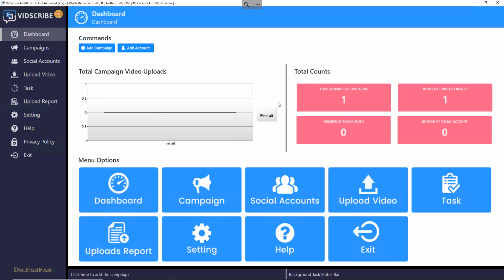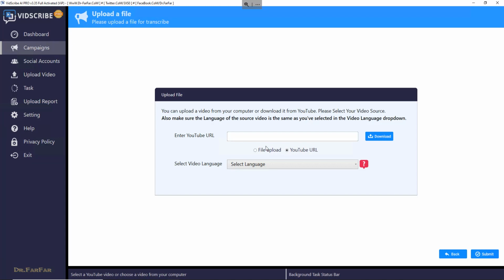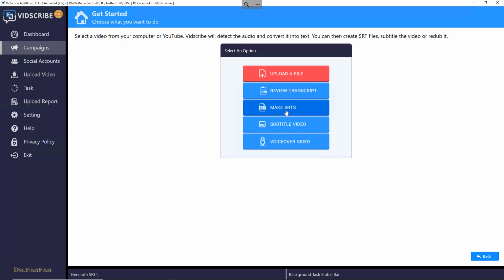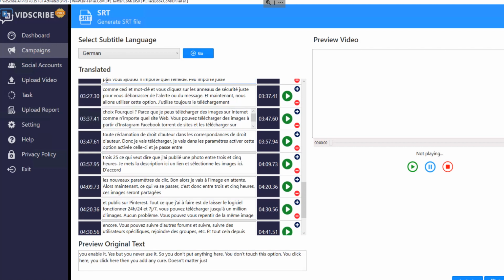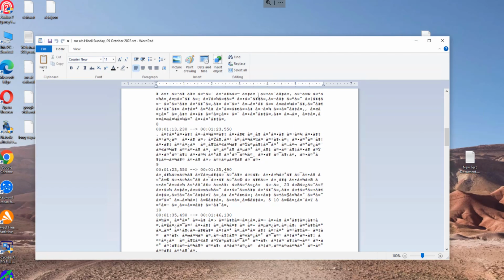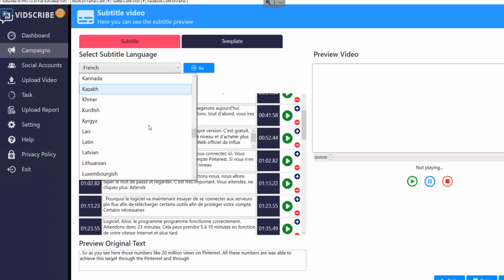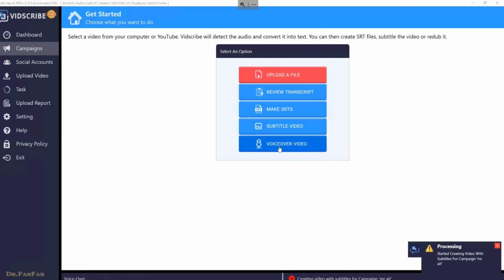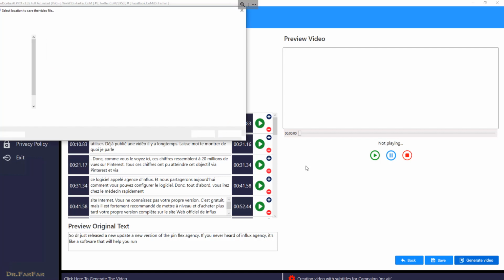how to use VidScribe AI PRO the best text to speech software 2022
VidScribe AI PRO is a revolutionary new tool that makes video editing faster and easier than it's ever been before. VidScribe Pro gives you precision controls for quickly and easily refining your videos, plus powerful tools for translating, subtitling, redubbing and transcribing your videos -- to help you reach the widest possible audience!
00:00 Introduction to VidScribe AI PRO
00:40 make money with VidScribe AI PRO
01:10 demo of the best text to speech software
01:45 how to use VidScribe AI PRO
05:34 thank you for watching how to use VidScribe AI PRO  video